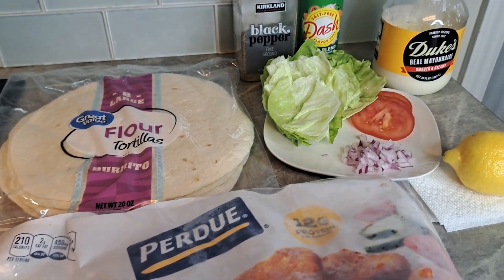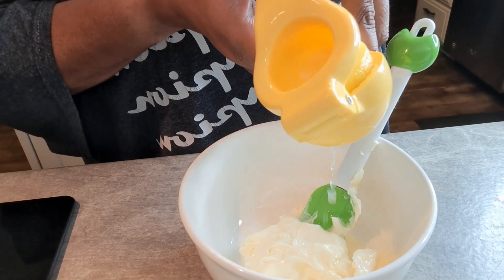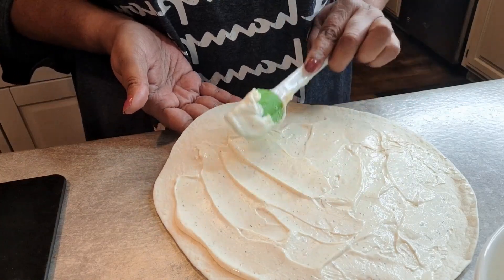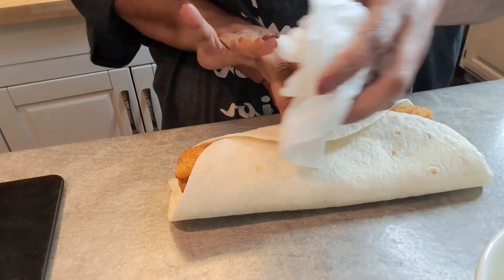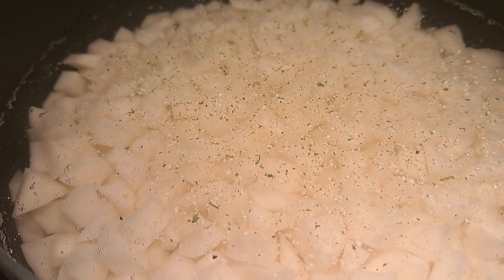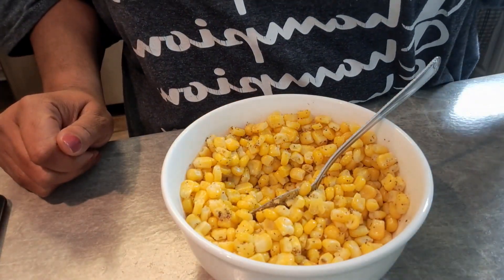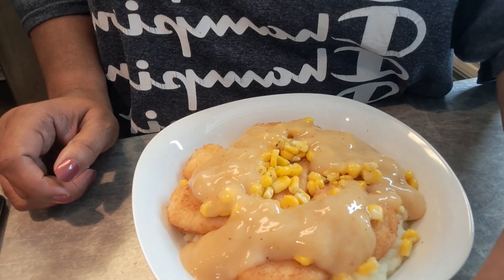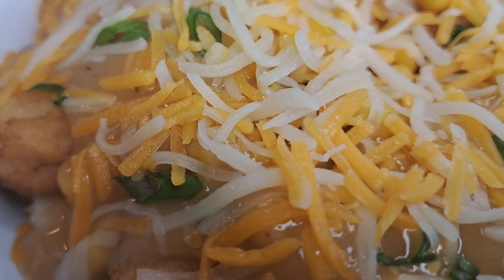KFC Copycat Famous Bowl & Twister Wrap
This KFC Copycat Famous Bowl & Twister Wrap is so easy to make! It has all the flavors you will love!